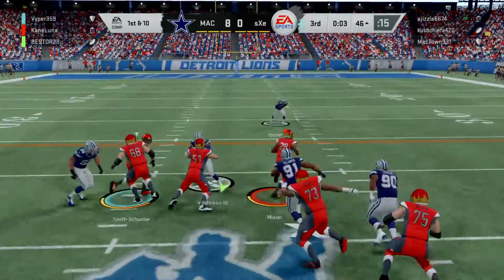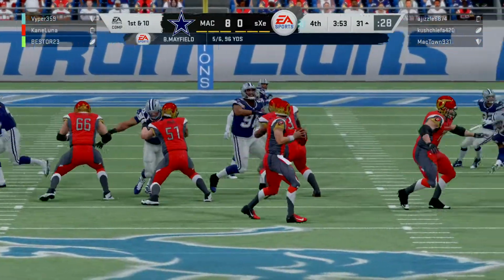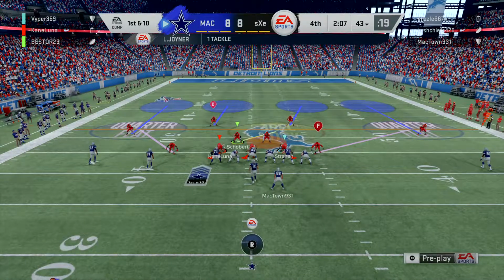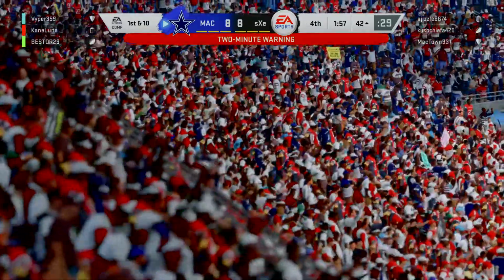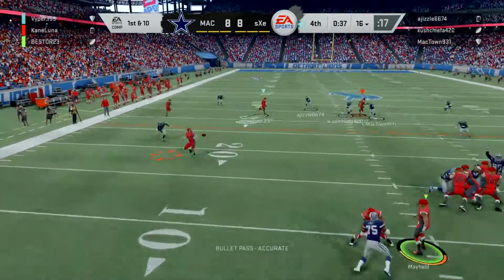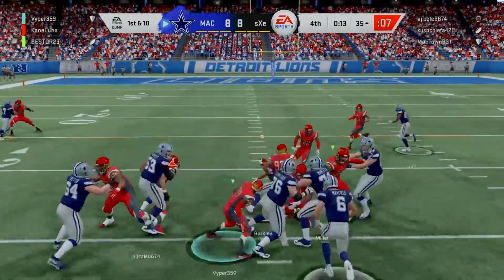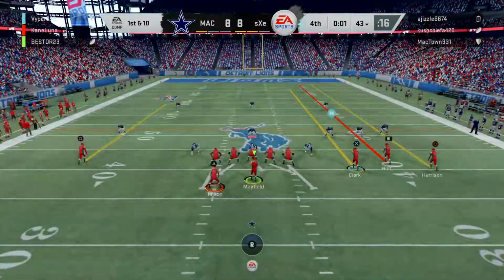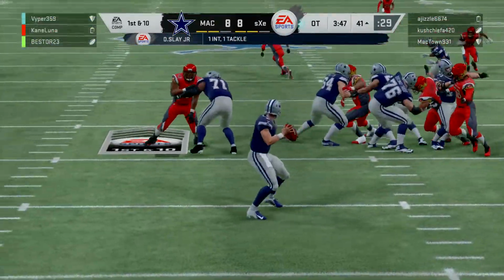Madden NFL 20 Don't Call it a Comeback!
Craziness beginning to end